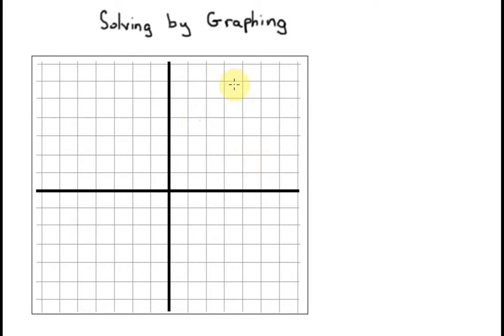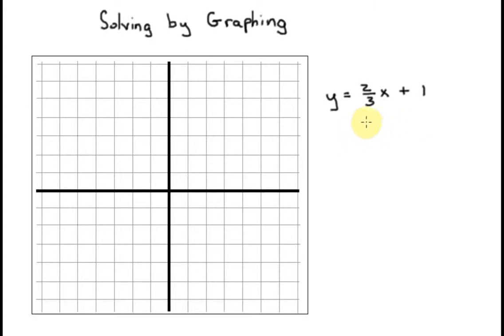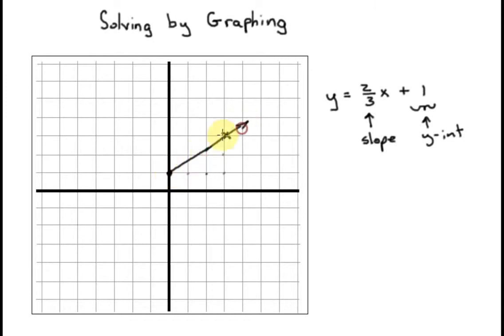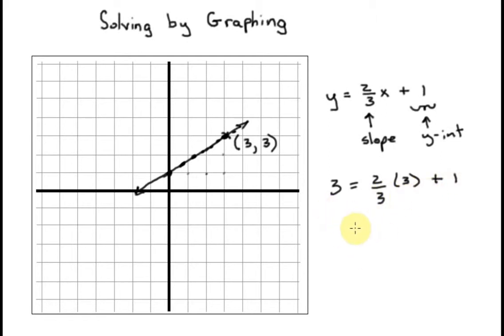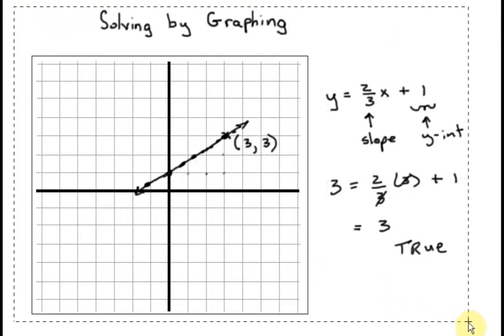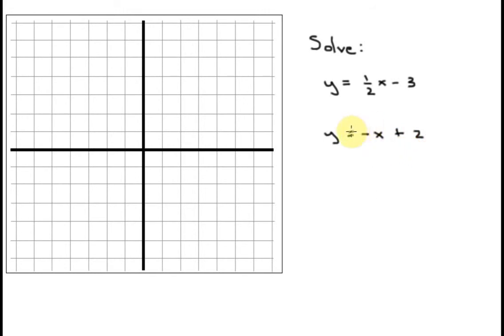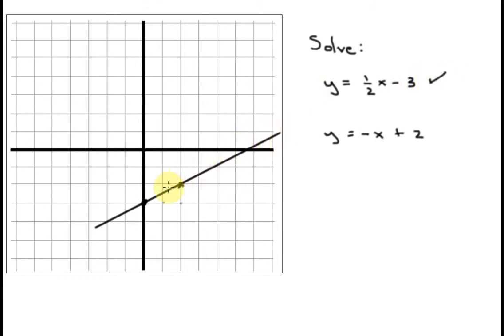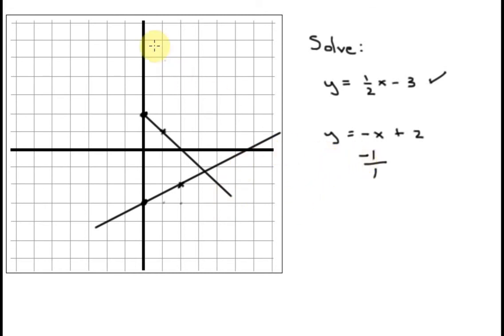Solving Linear Systems by Graphing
Solving linear systems by graphing the lines